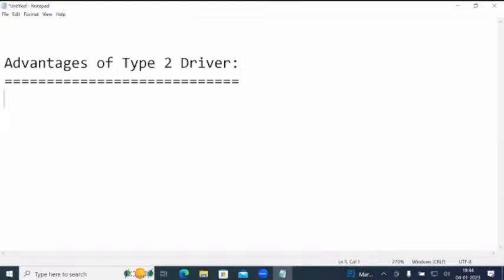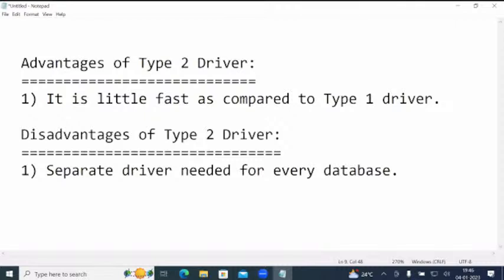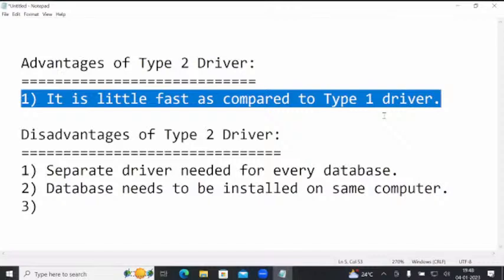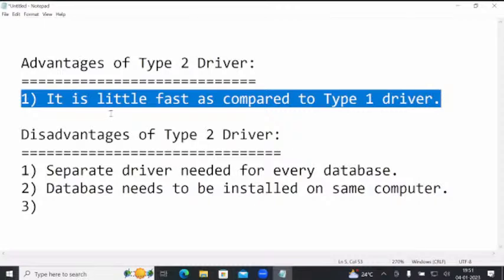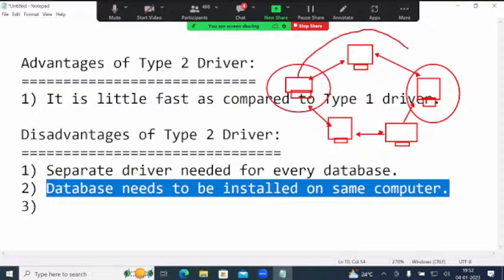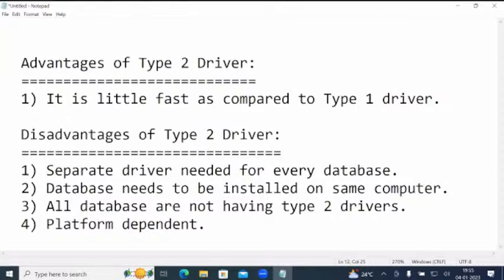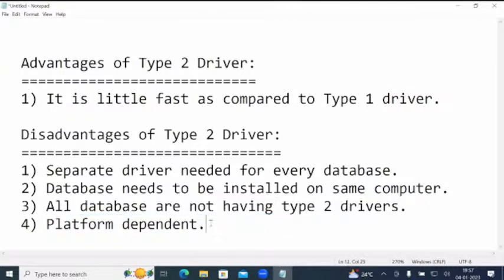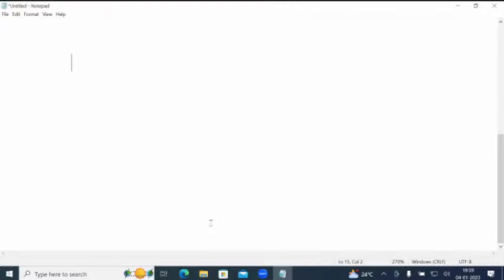Chandrakant Shrivastava 04-12-22---JAVA FULL STACK DEVELOPMENT ADVANCED JAVA